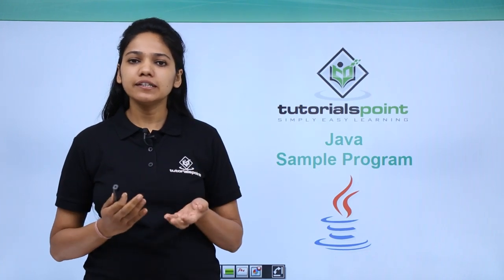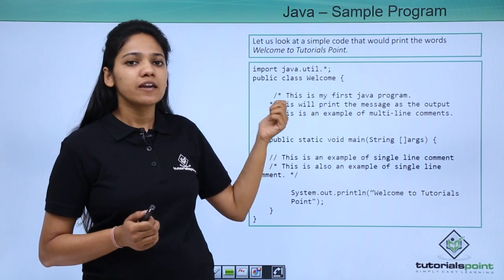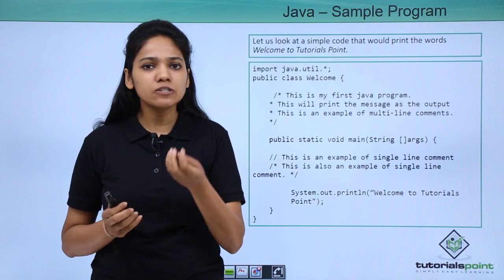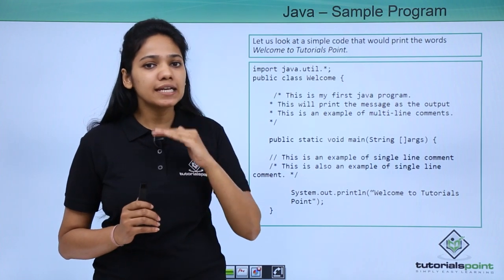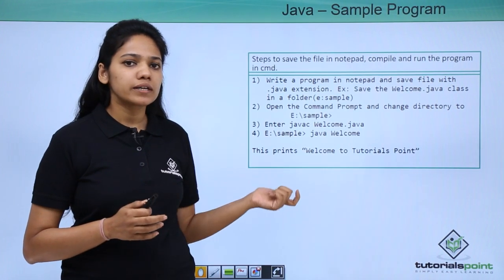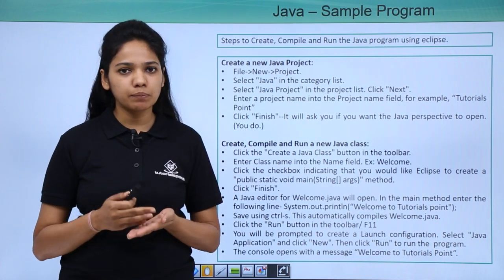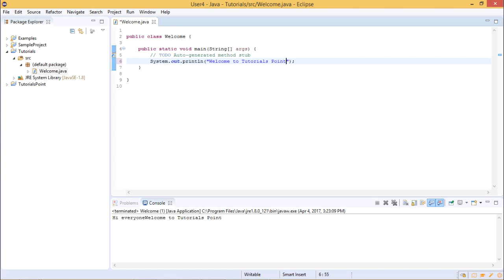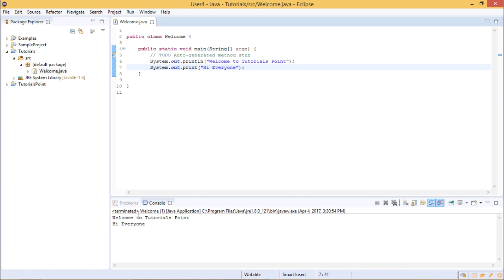Java - Sample Program